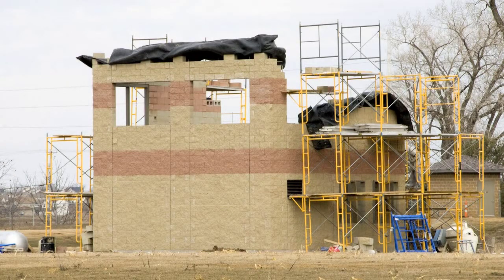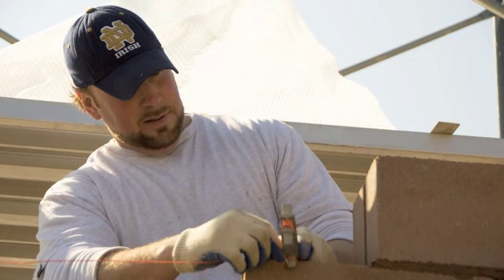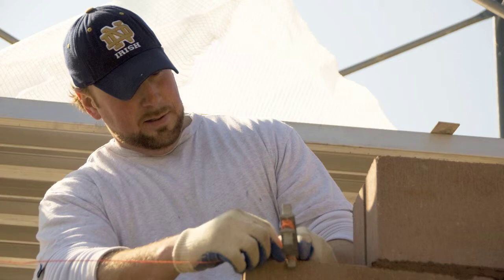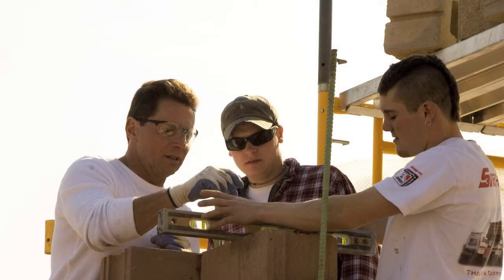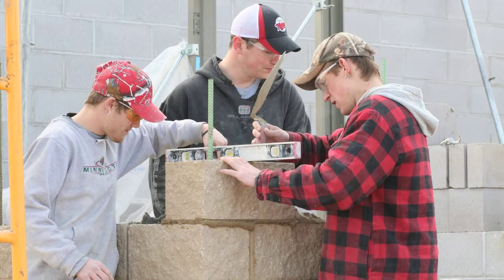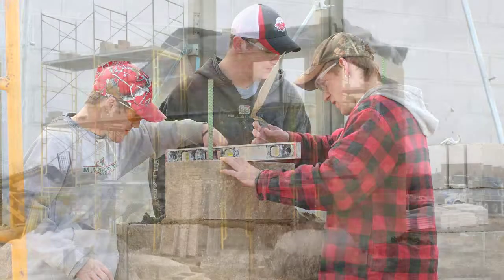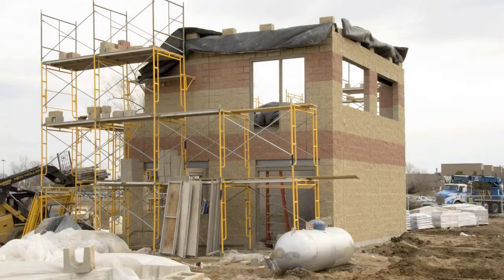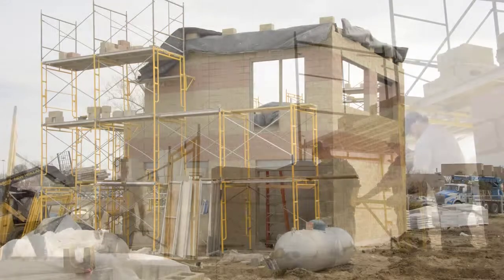DCTC - Paul Geisler Interview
DCTC Concrete & Masonry Instructor Paul Geisler talks about his program, which prepares people for careers such as a cement mason or brick and block mason in both residential and commercial construction.